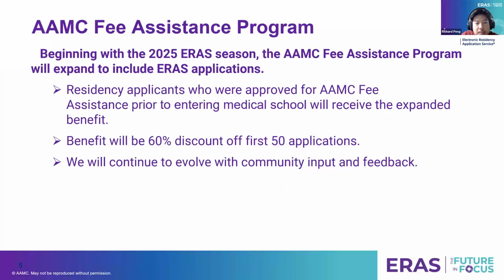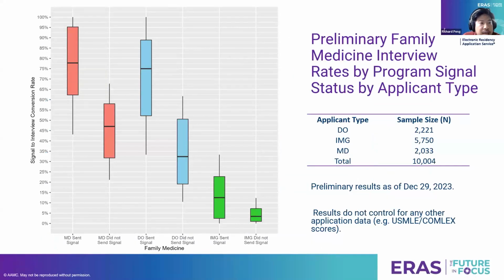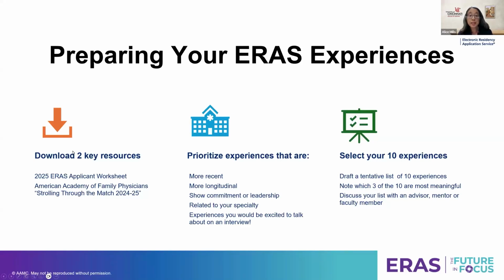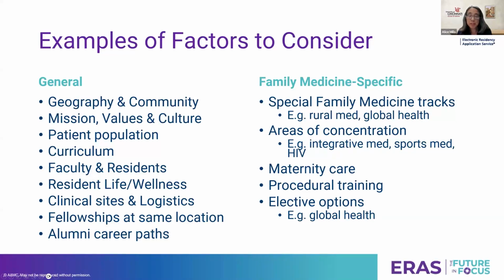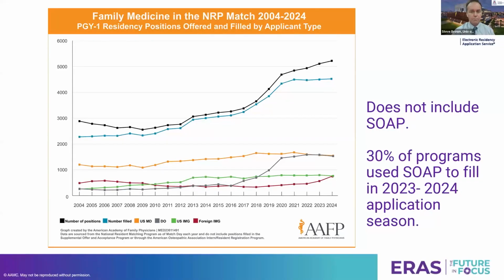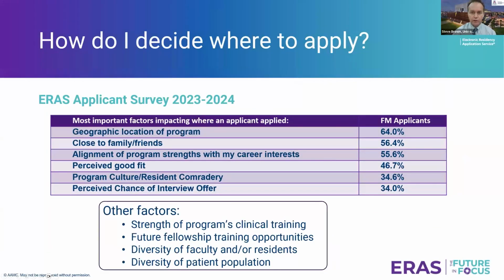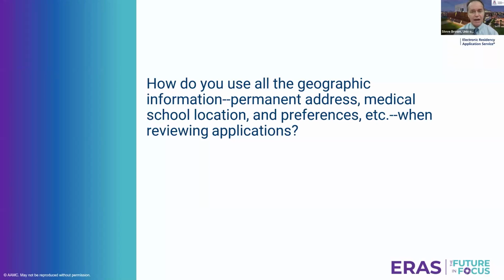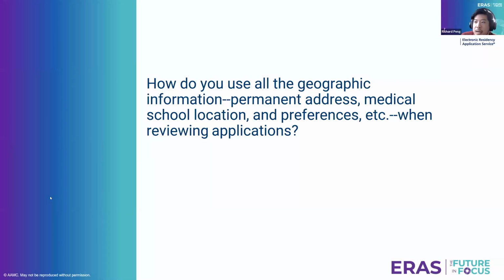Optimal Strategies for Your Residency Application with Focus on Family Medicine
The AAMC Electronic Residency Application Service (ERAS) and Careers in Medicine (CiM) teams for a new series of specialty-specific webinars for medical school advisors and 2025 residency applicants. Each webinar includes a program director and an advisor who will share best practices in preparation for the 2025 ERAS application season.